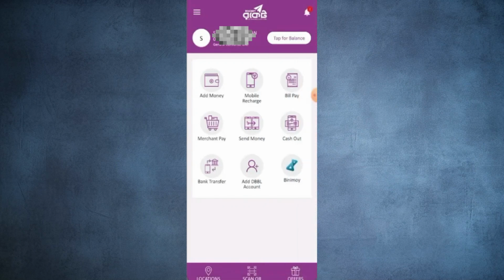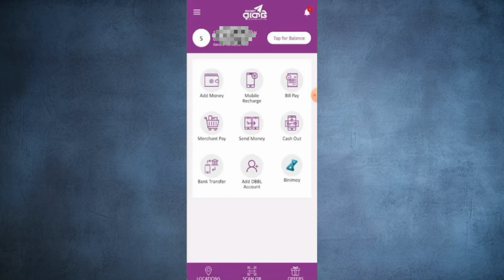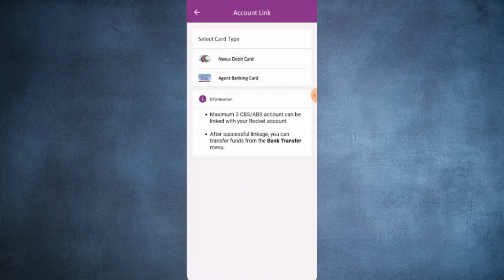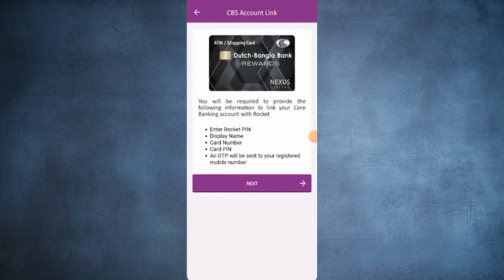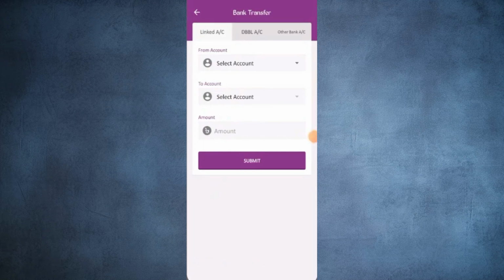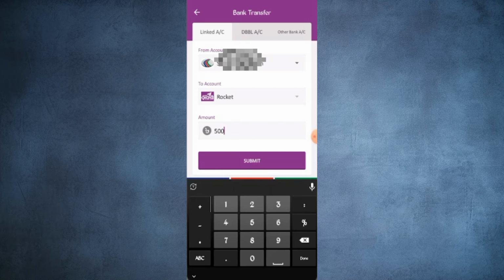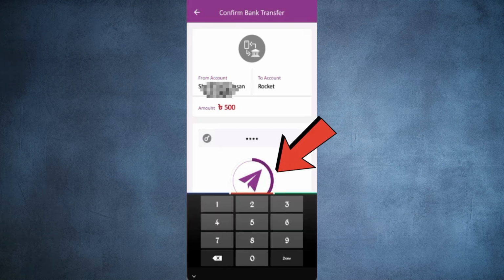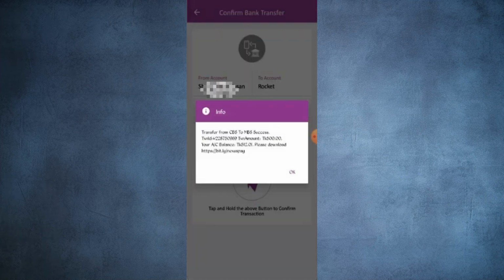HOW TRANSFER MONEY FROM DBBL TO ROCKET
Want to transfer money from your Dutch-Bangla Bank (DBBL) account to your Rocket mobile wallet? In this video, you'll learn how to transfer money from DBBL to Rocket step by step. Whether you're using the DBBL mobile banking app, internet banking, or another supported service, this beginner-friendly tutorial will guide you through the entire transfer process.

You'll learn how to log in to your DBBL account, link or select your Rocket wallet, enter the recipient's Rocket number, choose the transfer amount, review transaction details, confirm the payment securely, and verify that the funds have been successfully received. We'll also cover transfer limits, transaction fees (if applicable), common transfer errors, and security tips to help you complete your transaction safely.

This tutorial is perfect for anyone searching for how to transfer money from DBBL to Rocket, DBBL to Rocket transfer, send money from Dutch-Bangla Bank to Rocket, Rocket wallet transfer tutorial, DBBL mobile banking to Rocket, or Rocket mobile banking for beginners. Whether you're sending money to yourself, family, or friends, this guide covers everything you need to know.

Watch until the end for useful transfer tips, troubleshooting advice, and best practices to ensure your money reaches your Rocket wallet quickly and securely.